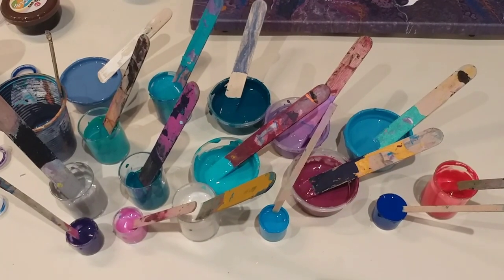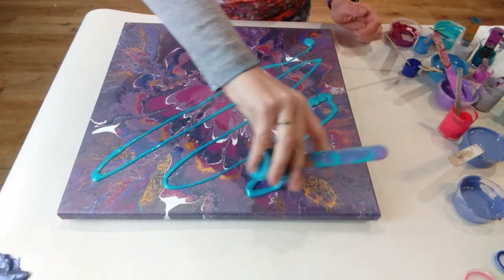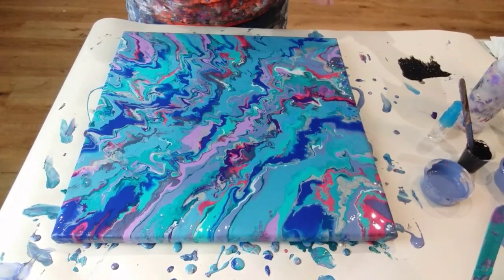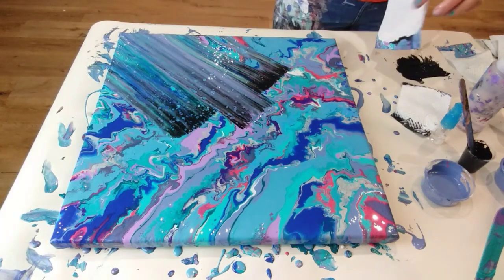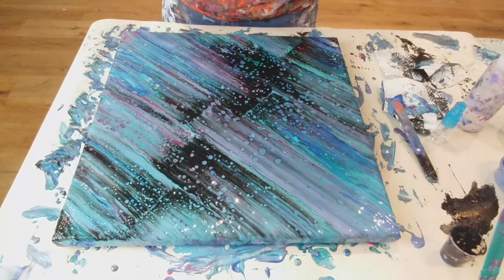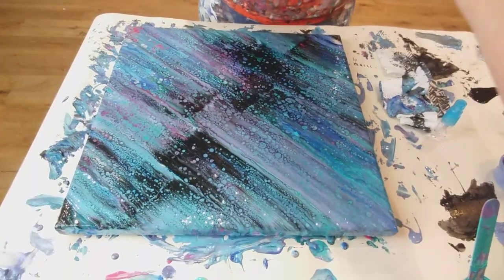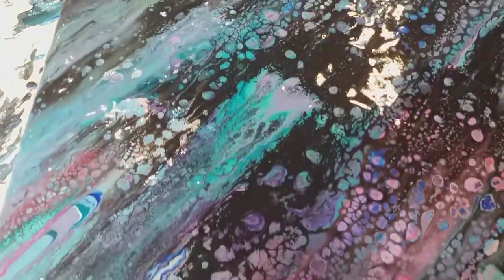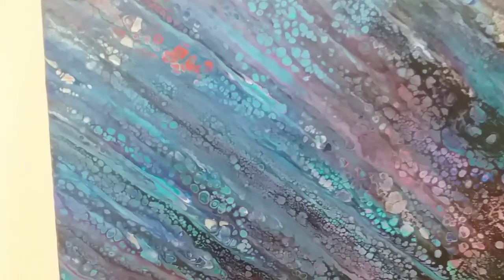'Rainy Day' staggered swipe, sooooo many cells, acrylic paint pour, fluid art, abstract art